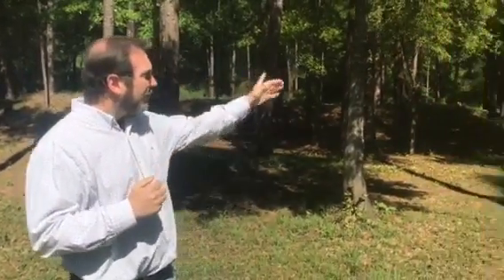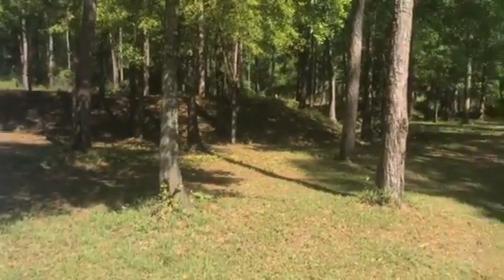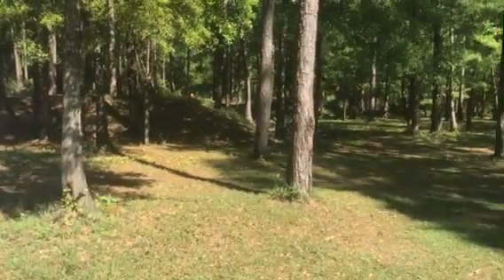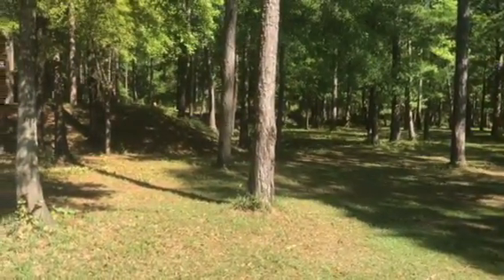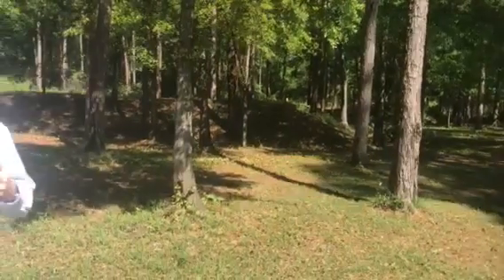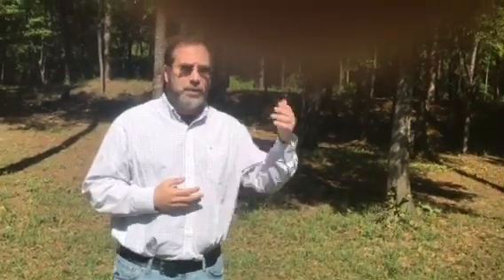Mike Bunn on Fort Blakeley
Park Director Mike Bunn on the design of Fort Blakeley